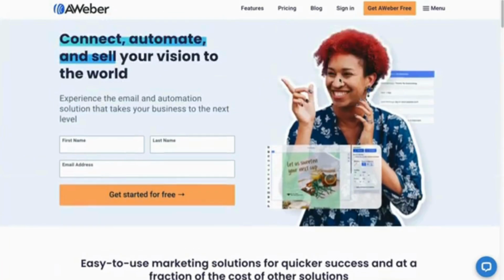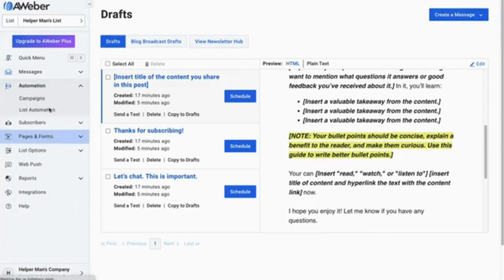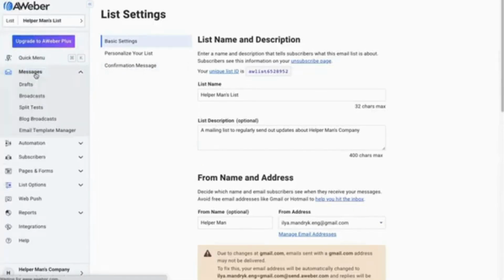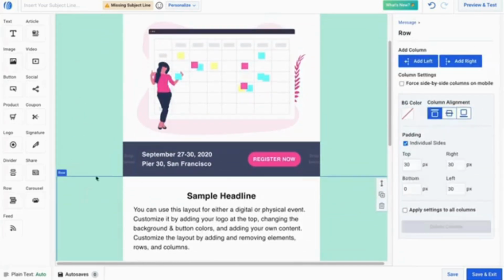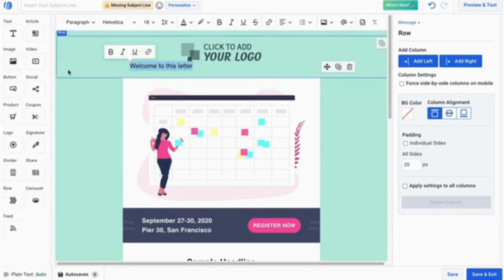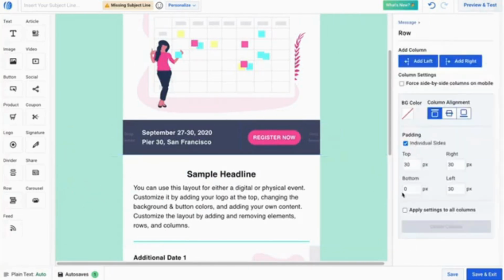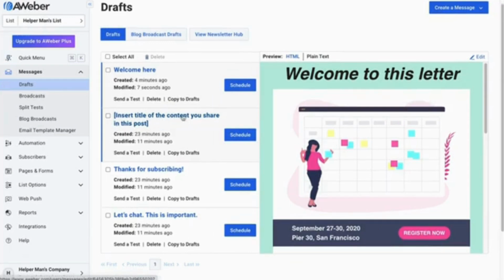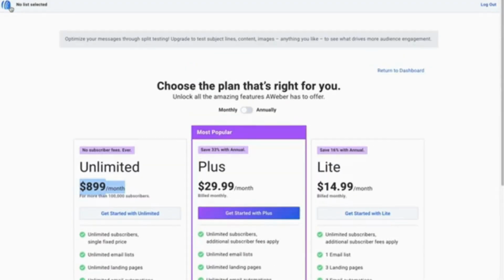AWeber Tutorial for Beginners 2024: Step-by-Step Email Marketing Guide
Welcome to the AWeber Tutorial for Beginners 2024! This comprehensive guide is designed to help you get started with email marketing using AWeber, a trusted and feature-rich platform. Whether you're a novice or looking to improve your email marketing skills, this tutorial will provide you with the knowledge and tools to create effective email campaigns that drive results.

Getting Started with AWeber

Navigating the AWeber dashboard
Setting up your profile and account settings

AWeber is still a fantastic option with a long-standing reputation in the industry. It’s a reliable platform that many users love for its intuitive workflow and robust features.

If you enjoyed this video, please give it a thumbs-up.